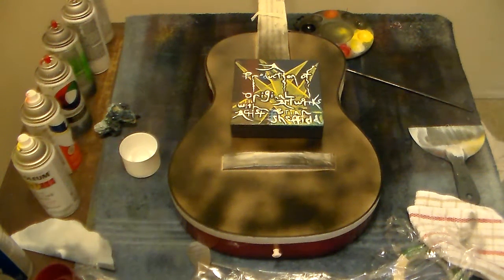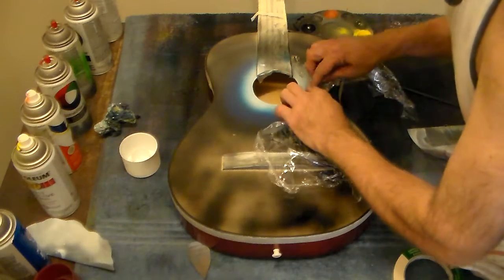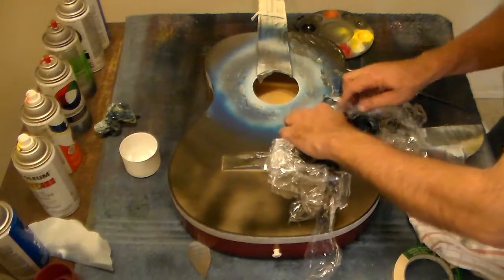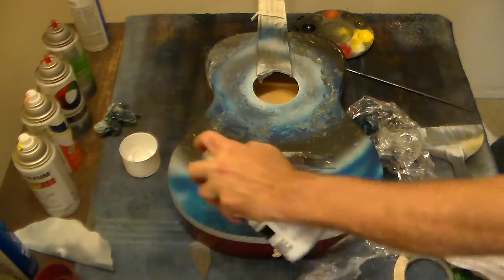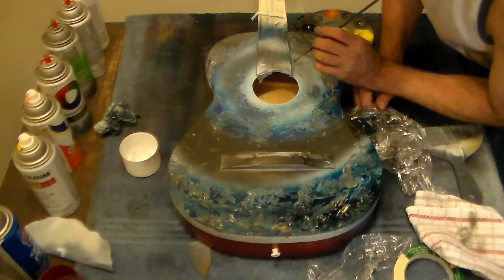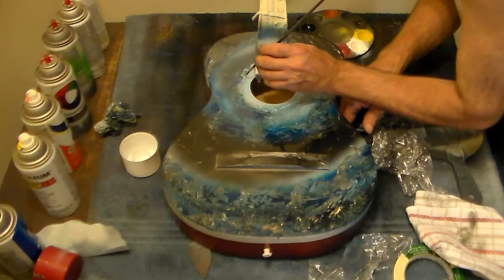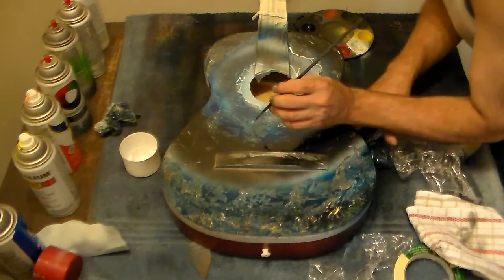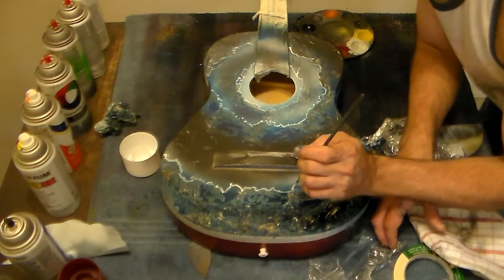Acoustic Guitar spray paint art-plastic wrap-scriptliner-flat edge